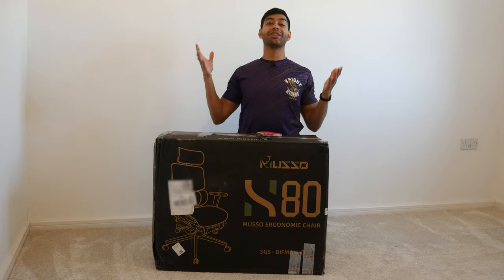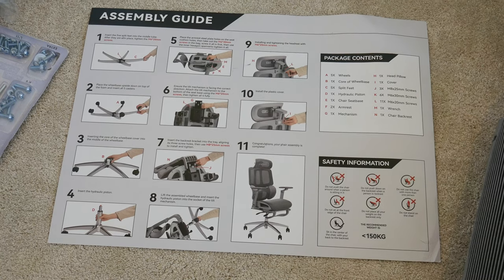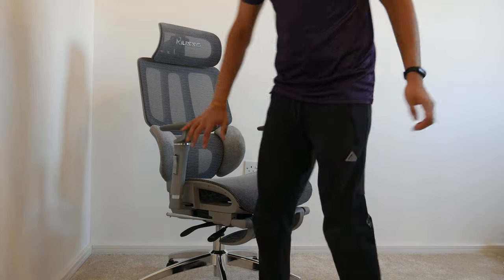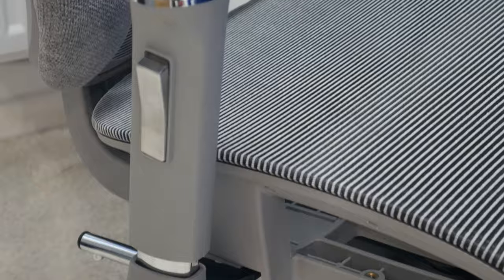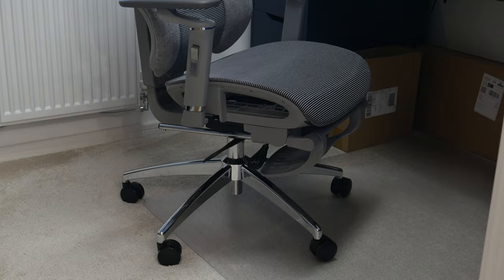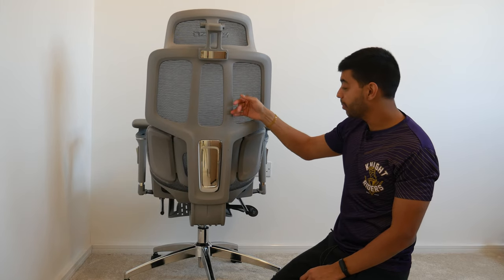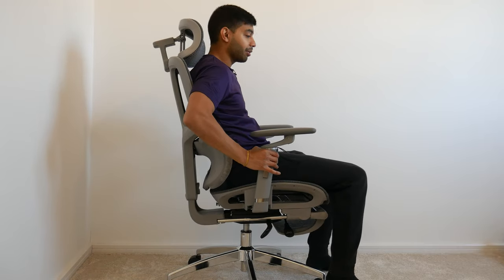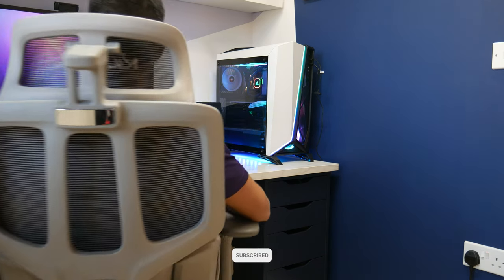The Musso H80 Pro Ergonomic Office Chair With Footrest For Gaming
Join me as I unbox, set up, and give my honest review of the Musso H80 ergonomic office chair! Perfect for home offices or gaming setups, I’ll explore its features, comfort, and adjustability. Watch to see if this chair is the right fit for you!